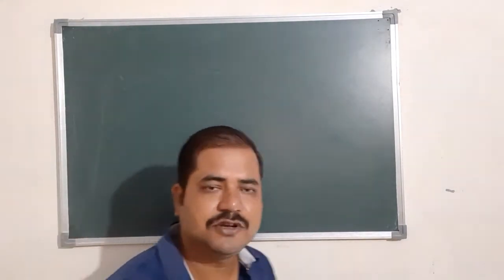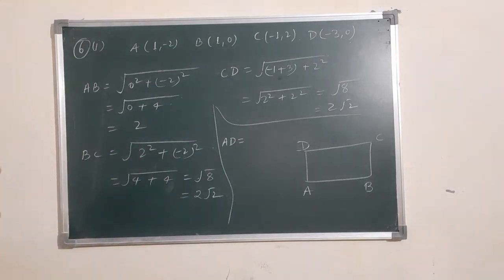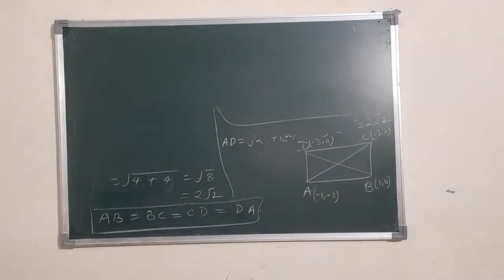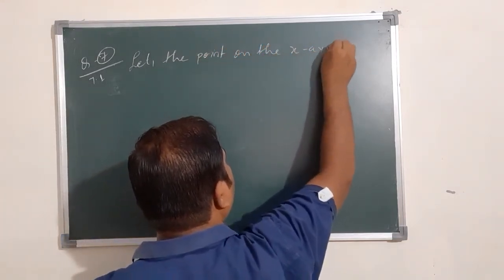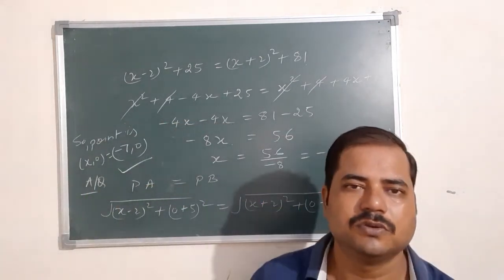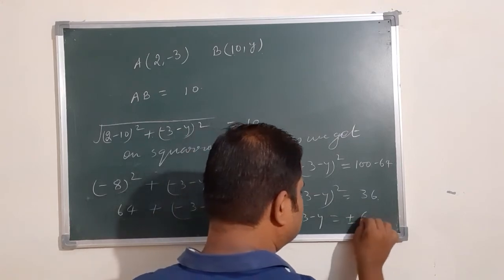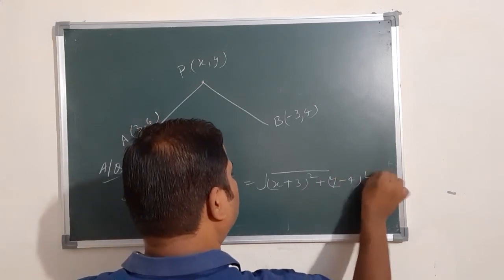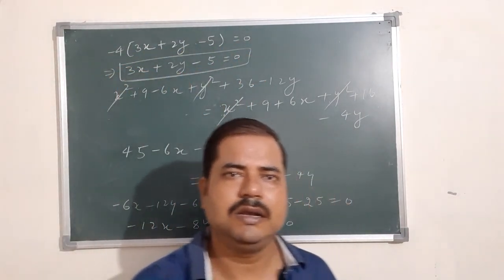Co ordinate geometry lecture 2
Discussed excercise 7.1 and completed